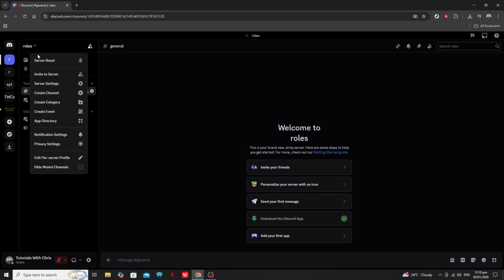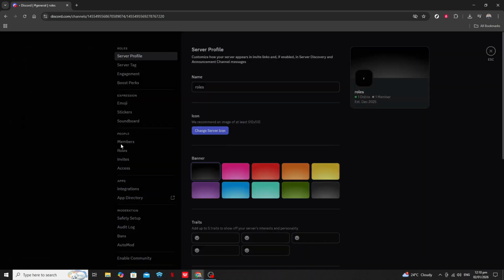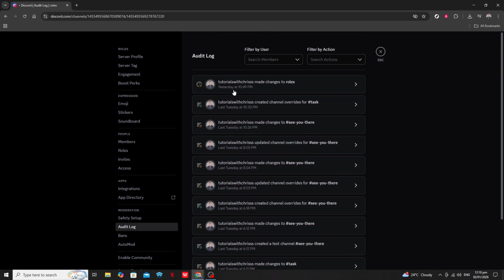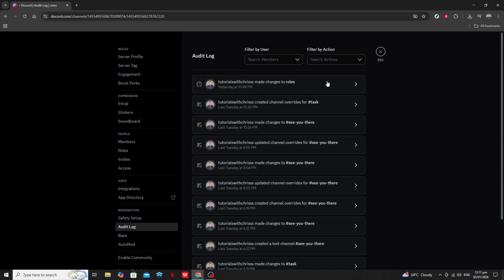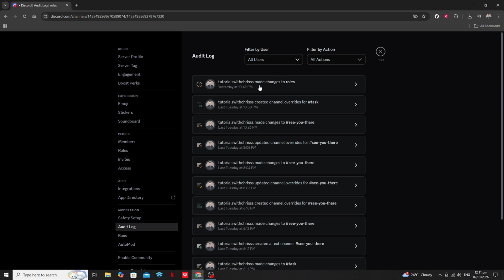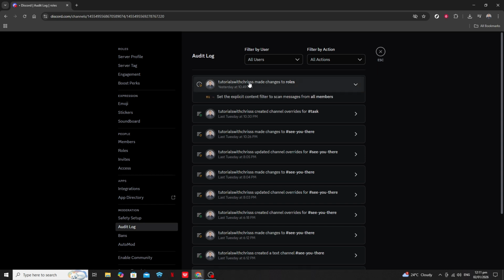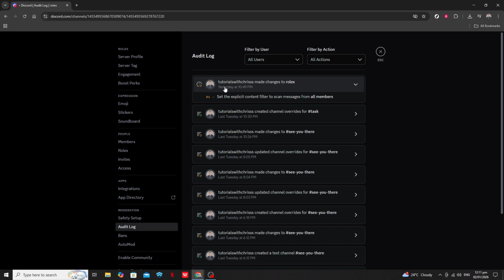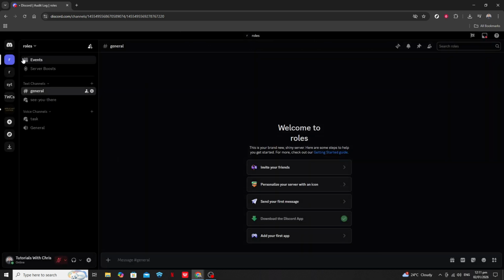How to undelete channel on Discord (Latest Update)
Or

### 🚀 Web Hosting

how to undelete channel on discord,
recover deleted discord channel,
discord restore channel,
discord deleted channel fix,
discord channel recovery tutorial,
discord server management,
discord restore server channel,
discord tutorial,
discord deleted channel guide,
discord server settings,
discord permissions tutorial,
discord admin guide,
discord restore channel 2026,
discord channel troubleshooting,
discord recover lost channel,
discord deleted channel recovery,
discord server help,
discord beginner guide

Learn how to undelete a channel on Discord quickly. Follow this guide to restore your server channels using the audit log features.

Accidentally removing a server channel can cause significant stress, especially when you lose vital messages or shared files. This tutorial explains the exact steps required to recover your data, provided you hold the necessary admin permissions. Whether you are working from the desktop app or a web browser, this method ensures you can retrieve your content efficiently.

We cover the entire process of how to undelete a channel on Discord by navigating the server settings. By the end of this walkthrough, you will have successfully restored your lost channel and secured your server's history. This guide is designed for admins who need a reliable solution for recovering deleted Discord channels without professional help.

Learn how to undelete channel on Discord step by step. Restore your server channels using the discord audit log features.

We cover the entire process of how to undelete channel on Discord by navigating the server settings. If you need to recover deleted discord channel data, this walkthrough provides a reliable solution. By the end of this guide, you will have successfully restored your lost channel and secured your discord server management history.